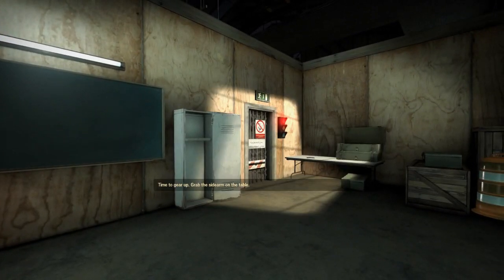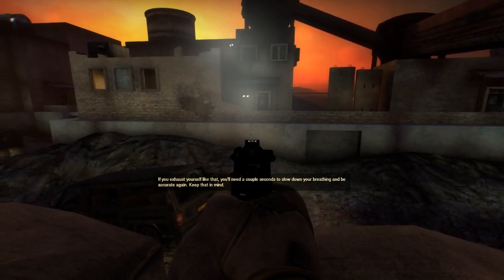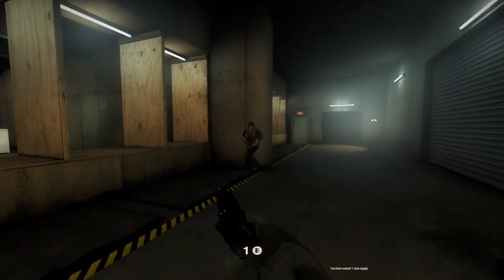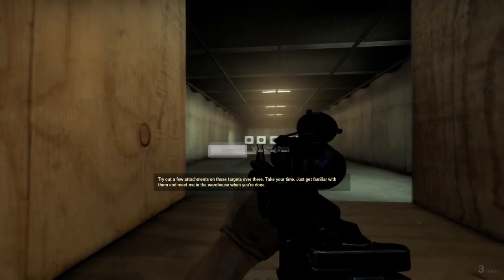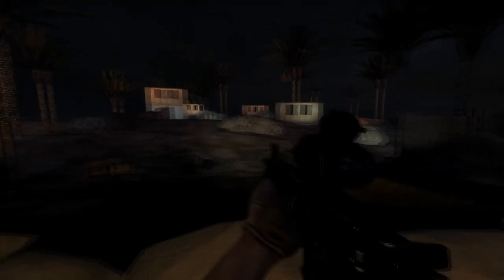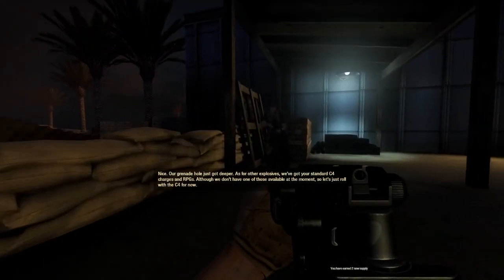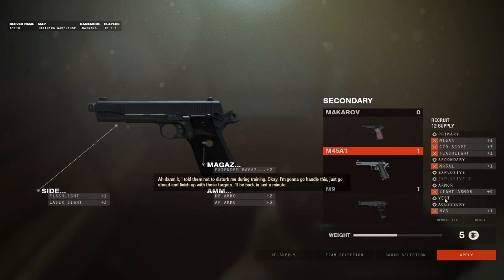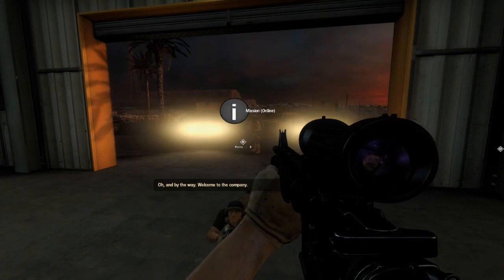INSURGENCY - Campaign Mission Walkthrough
Make sure to share the video with your friends!

(READ DESCRIPTION)

insurgency, insurgency sandstorm, insurgency singleplayer,